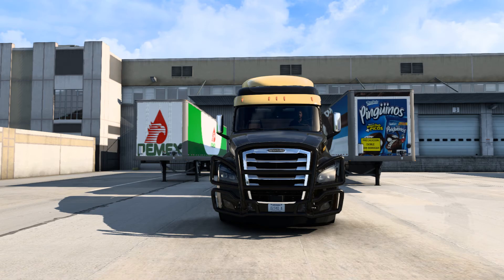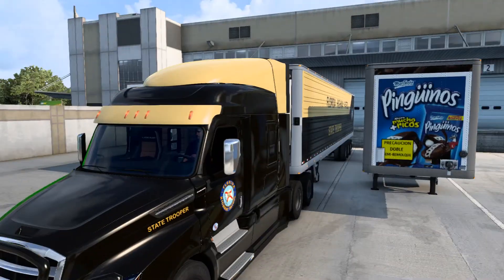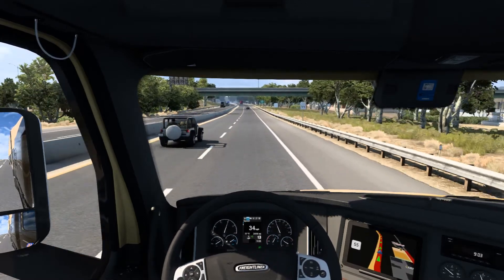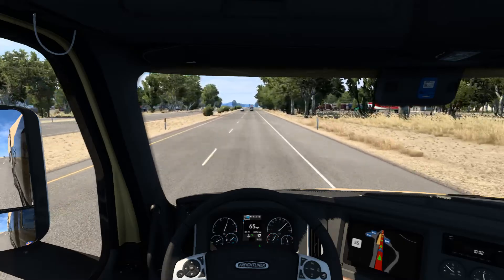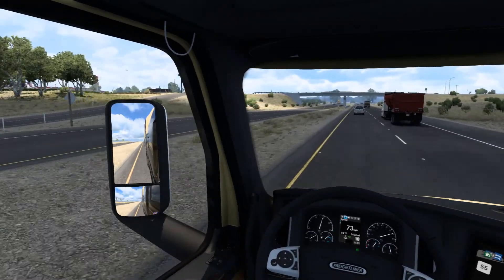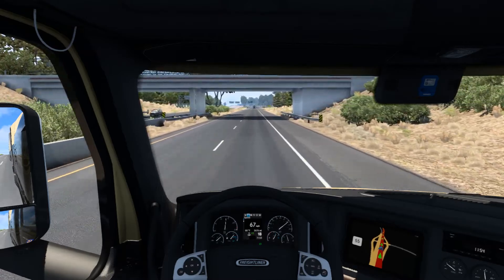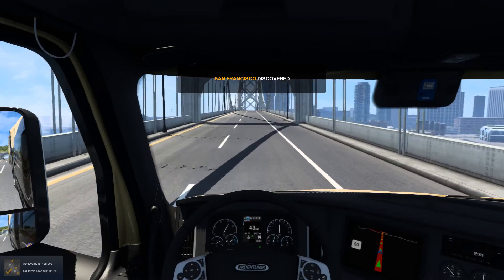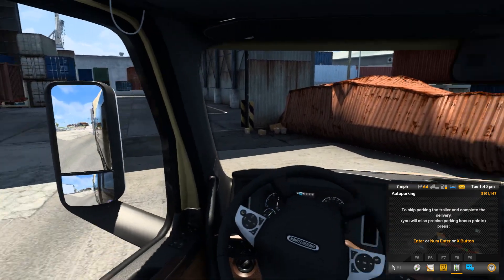American Truck Simulator | Florida Highway Patrol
In this video i show the  custom Florida Highway Patrol Cascadia made by an amazing member of the ATS Community!
Special Thanks to Jacob for making this incredible skin

Audio Issues only last a couple seconds Skip to 51 Seconds to bypass